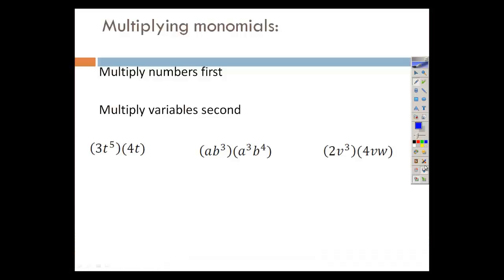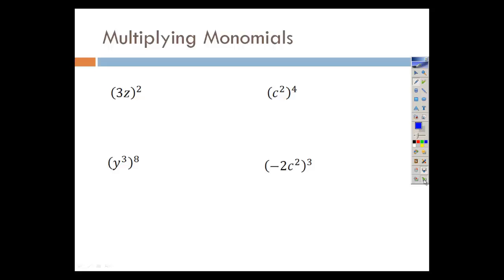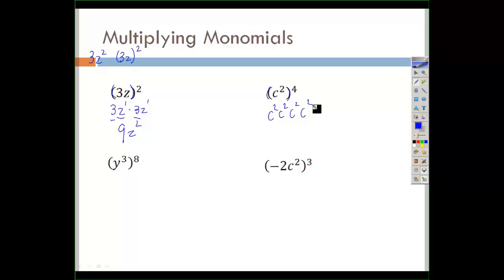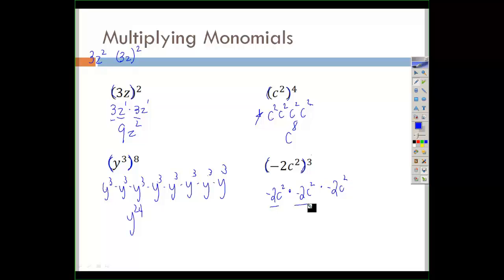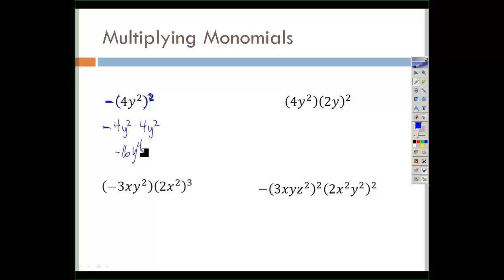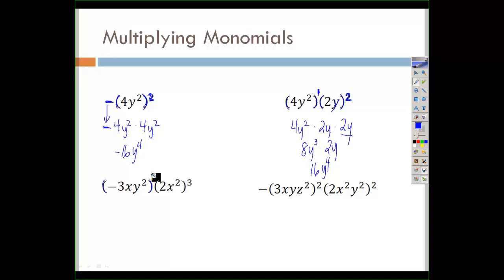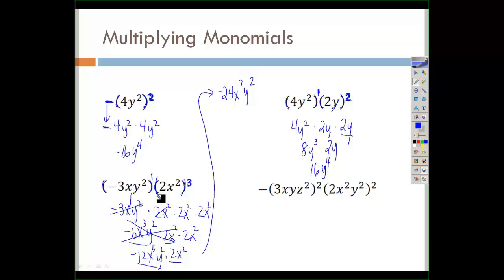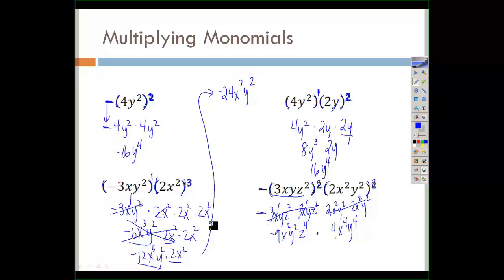Multiply Monomials Notes Part 2